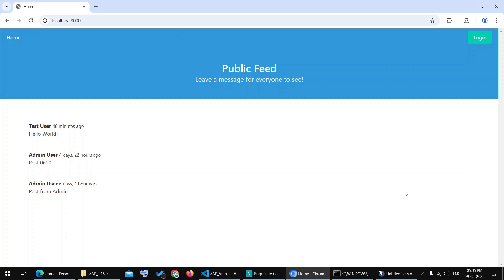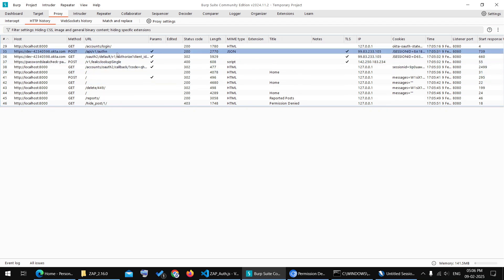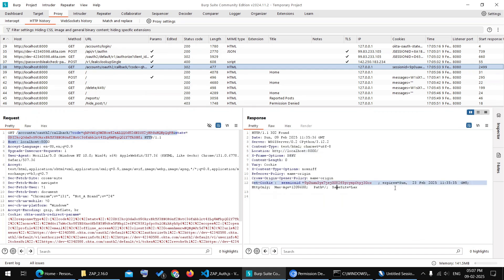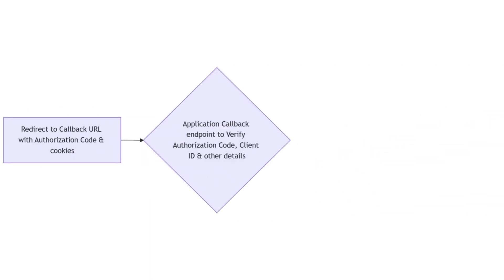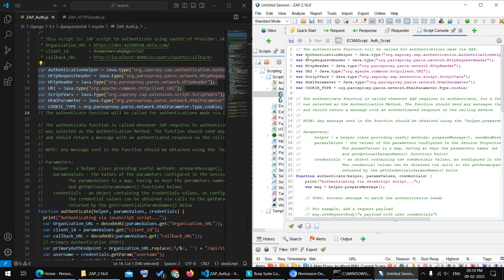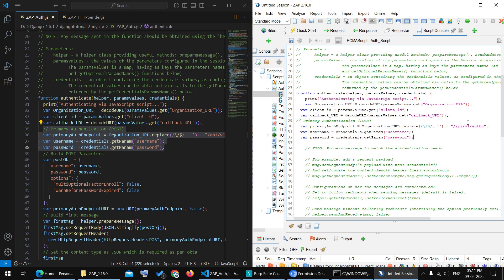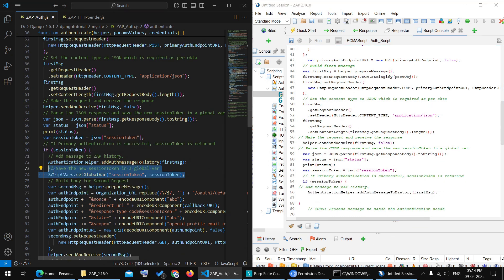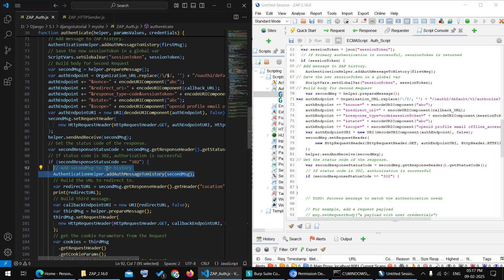OAuth2 Authenticated Scan Using OWASP ZAP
🔐 OWASP ZAP Authenticated Scanning with OAuth2 | Full Walkthrough
In this video, we dive deeper into authenticated vulnerability scanning using OWASP ZAP, focusing on applications secured with OAuth2.

Learn how to perform authenticated scans using real user credentials, enabling access to protected endpoints and pages that are typically restricted to logged-in users. We'll guide you through:

✅ Setting up Script-based Authentication to handle the OAuth2 login flow
✅ Implementing an HTTP Sender Script to modify outgoing requests, ensuring ZAP maintains the authenticated session
✅ Performing a comprehensive vulnerability scan on an OAuth2-protected application

This hands-on demonstration is ideal for penetration testers, developers, and security enthusiasts looking to strengthen their understanding of authenticated scanning using ZAP.

📌 Tools Used:
OWASP ZAP
OAuth2 Provider: Okta